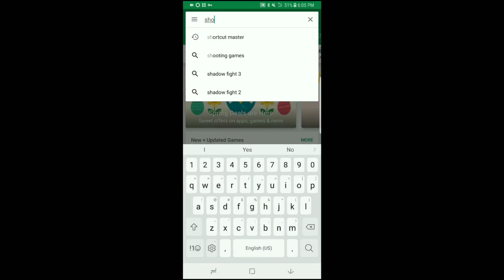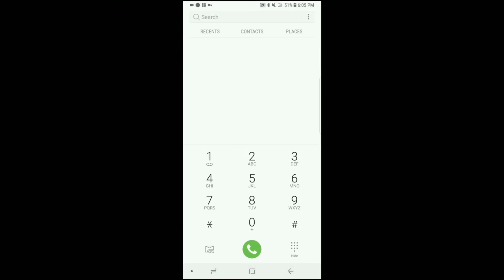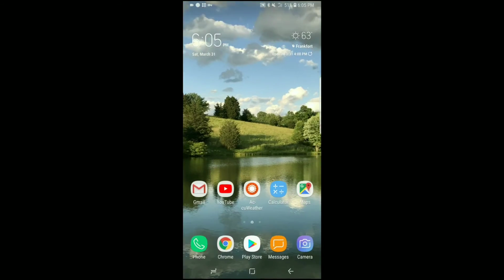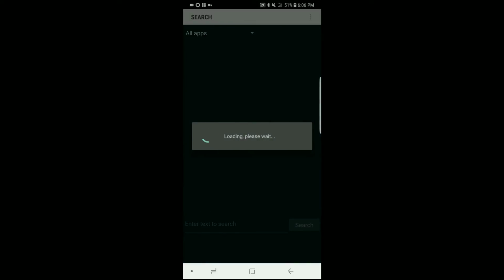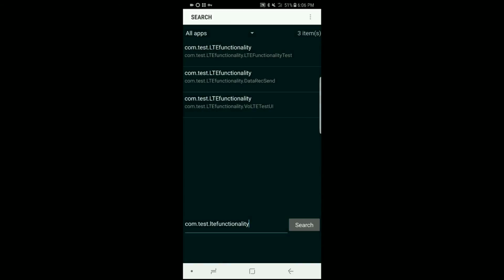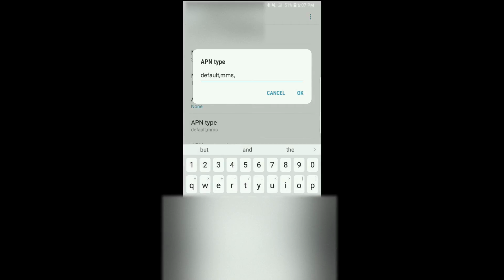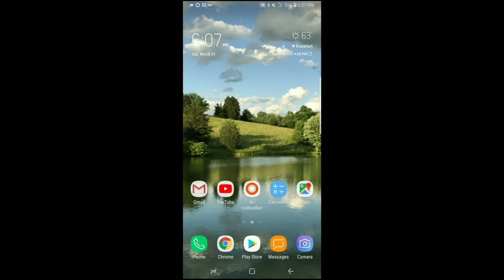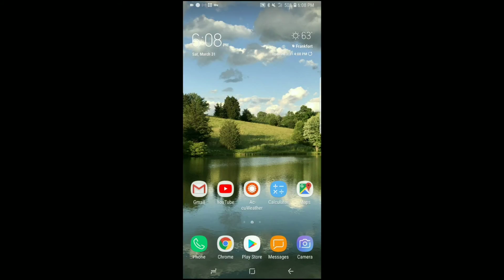No Root FREE UNLIMITED WiFi Hotspot Sprint Galaxy Note 8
This video shows you how to enable free WiFi Hotspot on your Sprint Note 8.

Shortcut Master Lite has been removed from the Play Store. I have written my own app that will enable you to unlock the free hotspot.

I will respond to comments and make an attempt to help with any issues that arise, but I am not responsible for anything you do to your phone. Following this guide is done so at your own risk. This information is provided for entertainment and knowledge seeking purposes only. I will help in any way I can if you do brick your phone somehow, but you are accepting any risks.